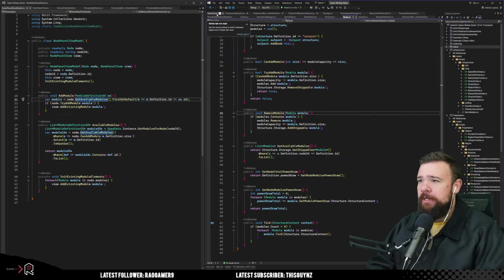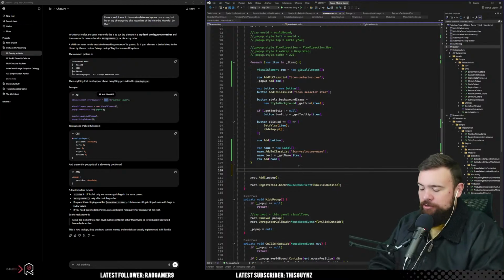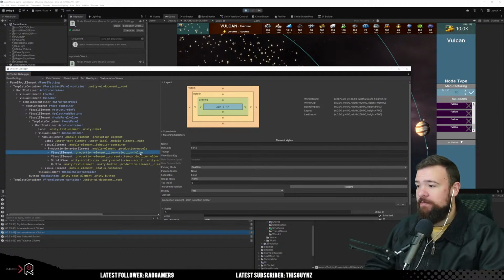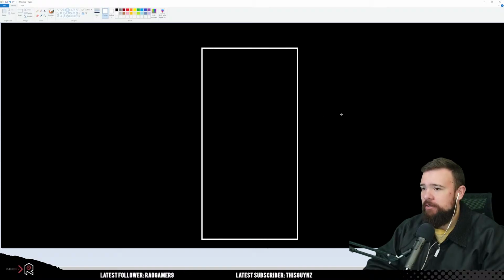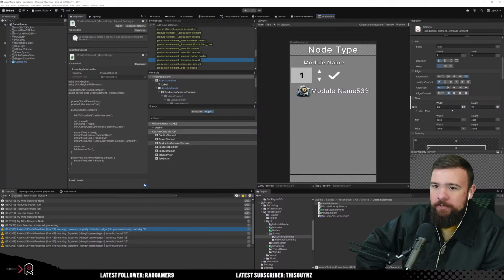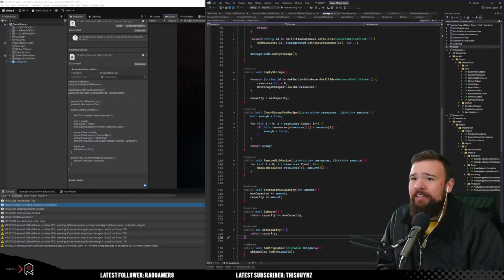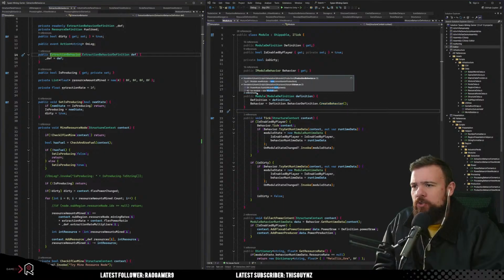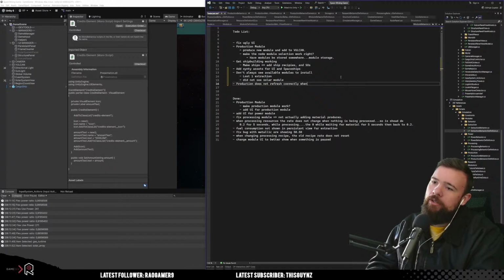Logistics in Space! | UNITY